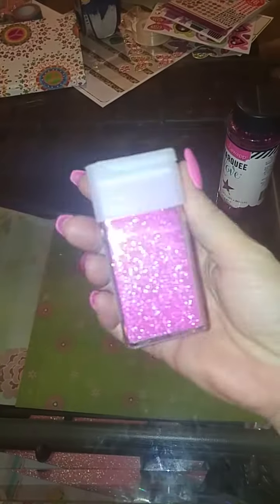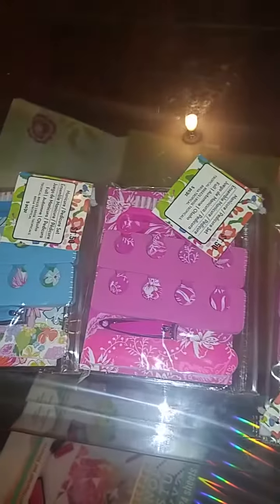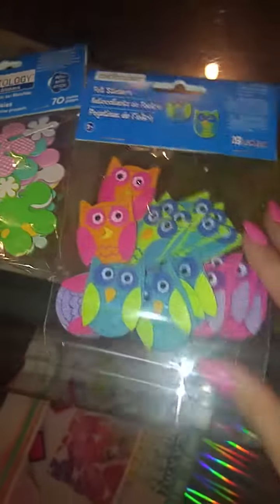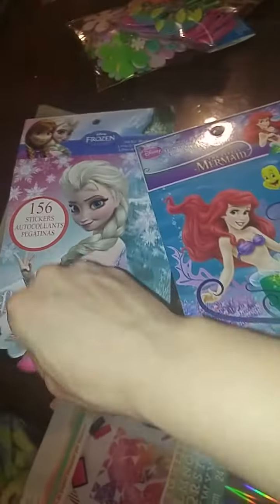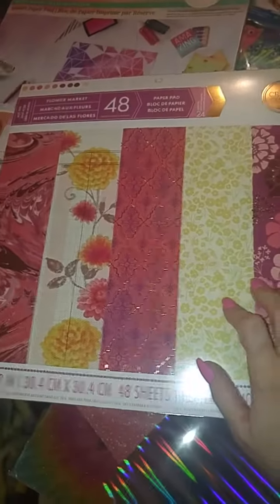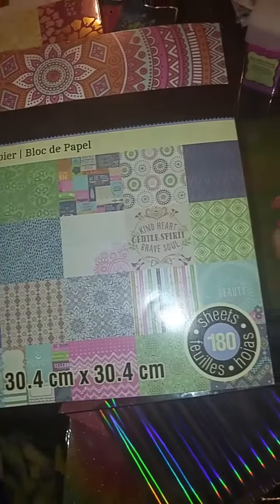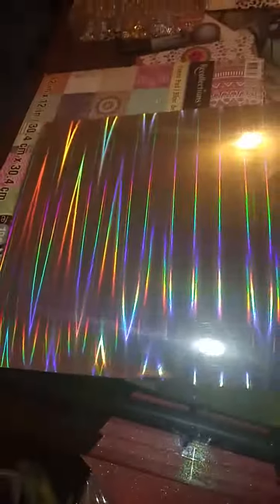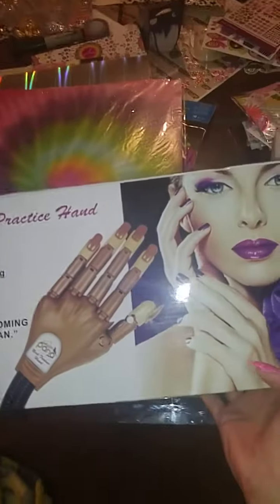Small Michaels haul & what I got from eBay?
Hello lovelys these are my finds I got from Michaels today for super good deals. & what I got from eBay super excited to try it out.